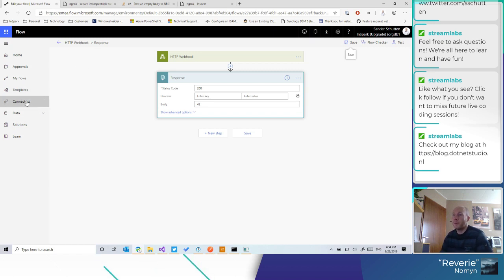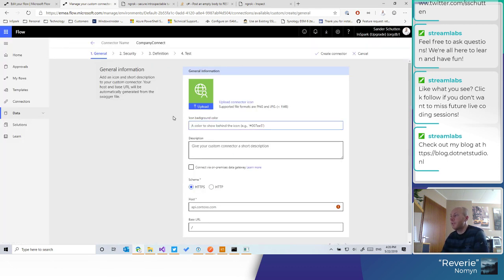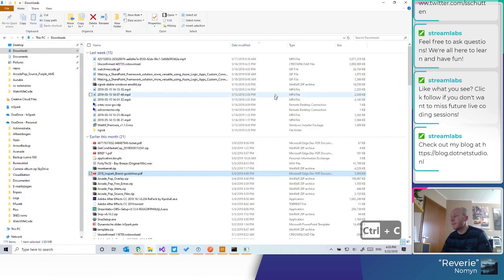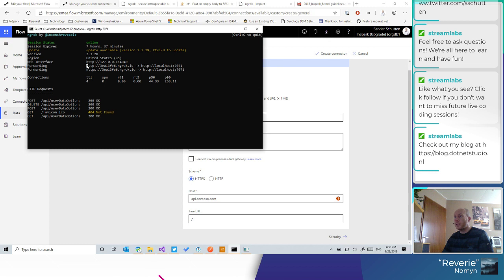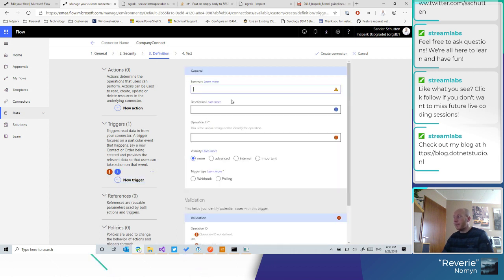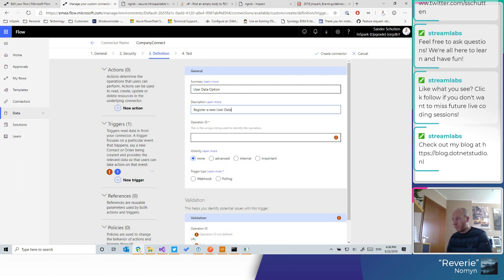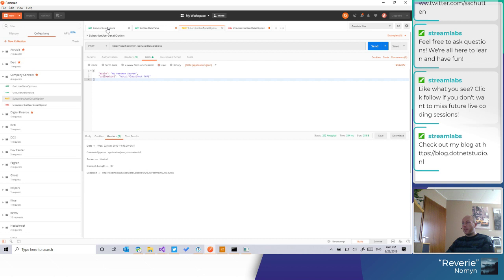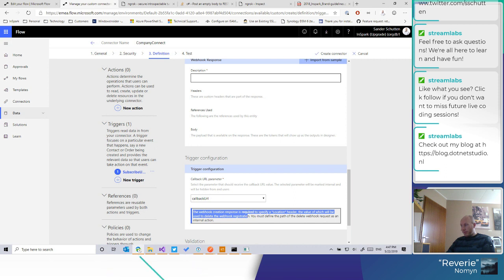Highlight: Create a custom connector with webhook trigger